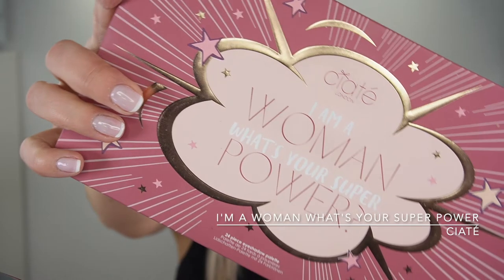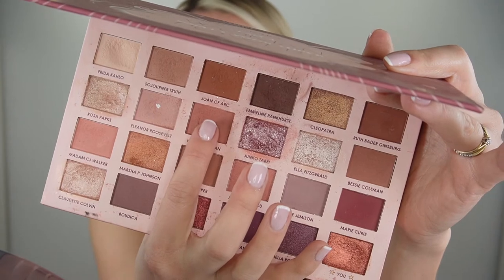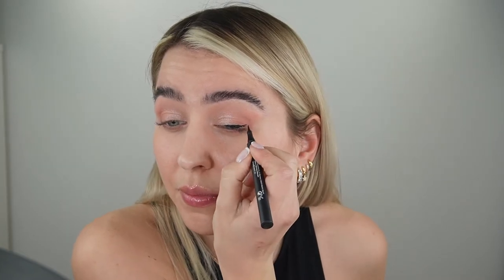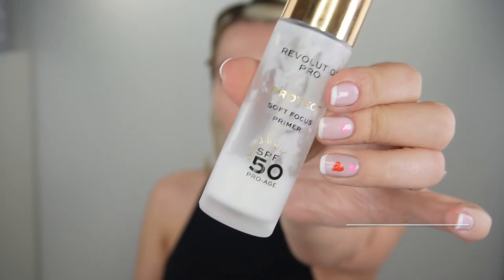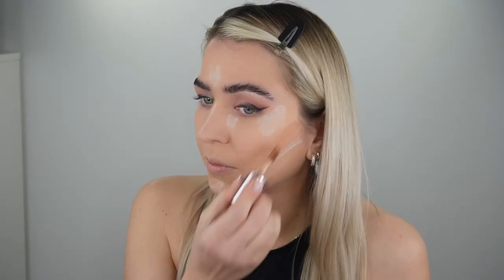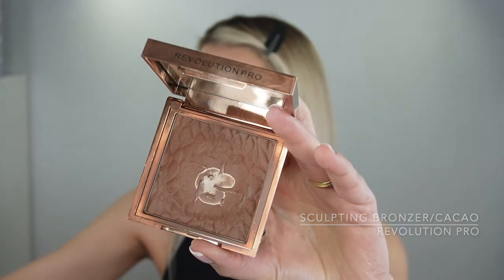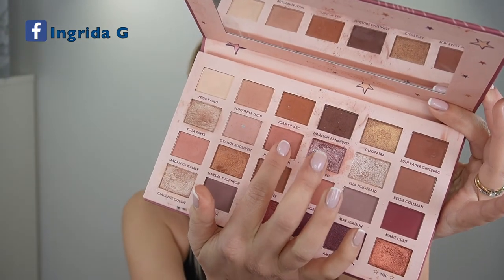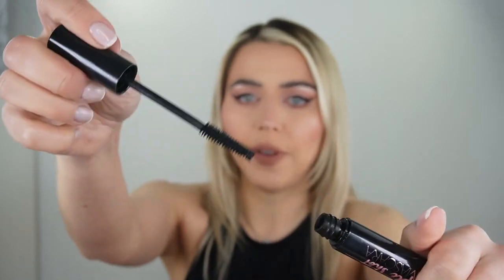SOFT GLAM makeup TUTORIAL - perfect for hooded eyes (beginner friendly)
Hello Friends!
Here's super easy (perfect for hooded eyes), beginner friendly full on soft glam makeup tutorial!

(vegan, cruelty free, science - led beauty)

Code IngridaG30_1 save 30% of everything from MADAM GLAM - vegan and cruelty free gel nail polishes